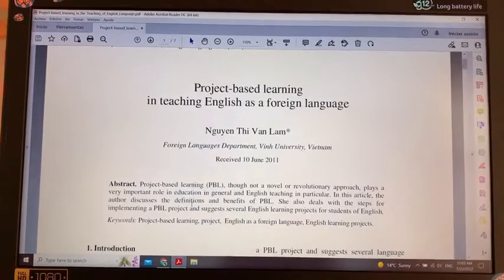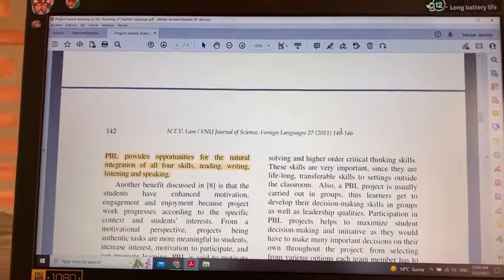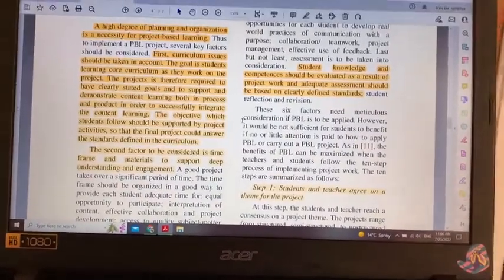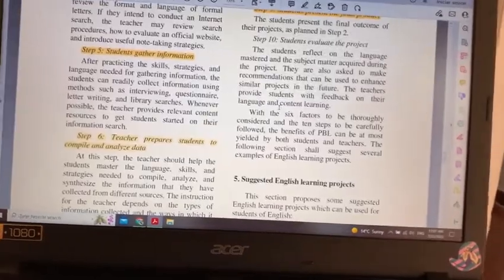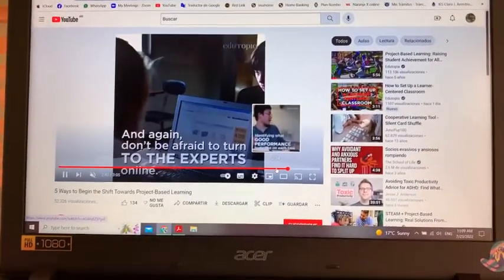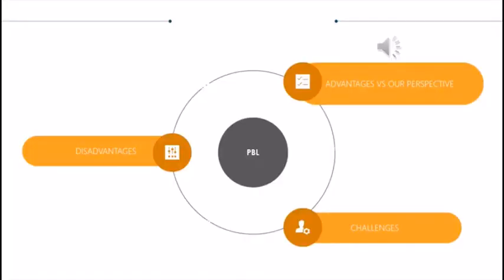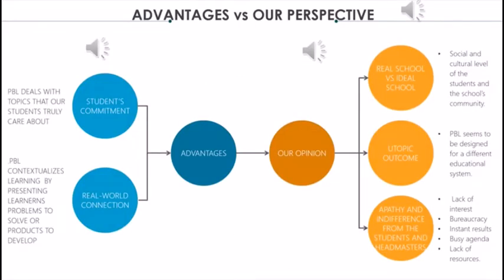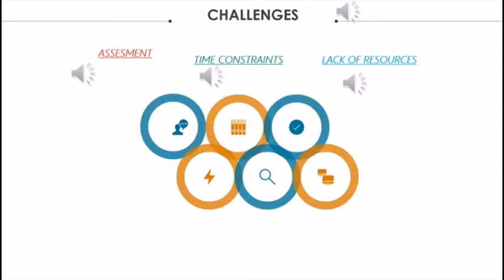Cosmi, Ferreyra, Tissera Activity 3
In this video we are discussing an article realted to PBL and a video that shows tips to start implementing it in our classes.